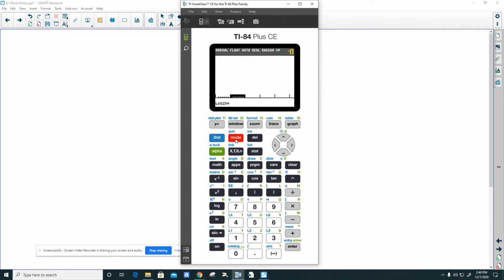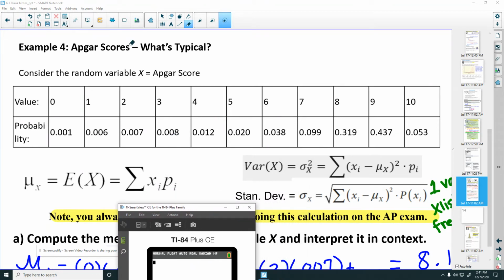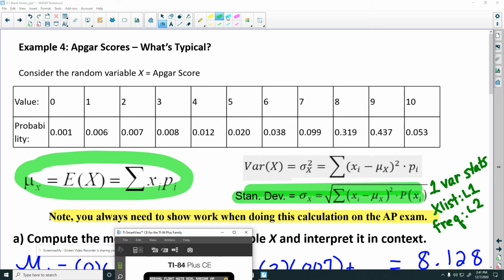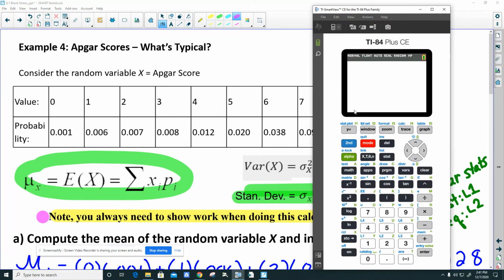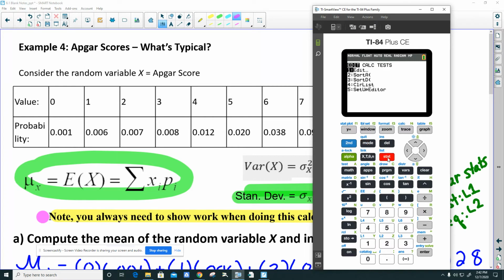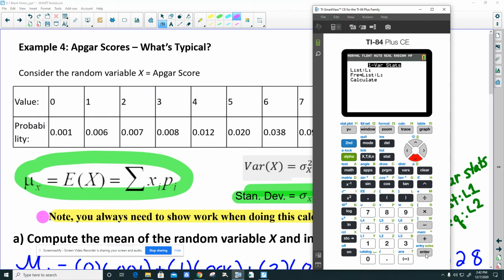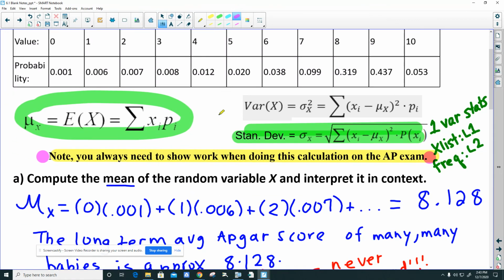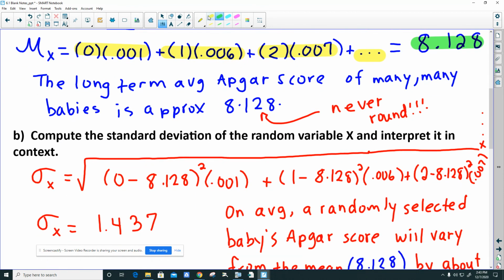How to use your calculator to find the mean and stan dev of a random variable